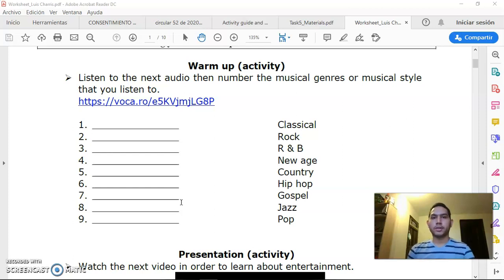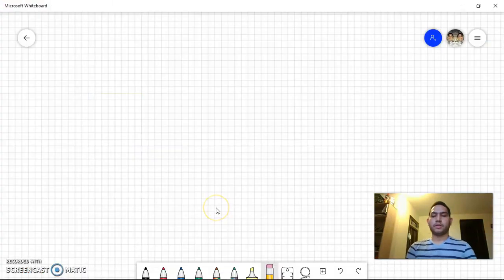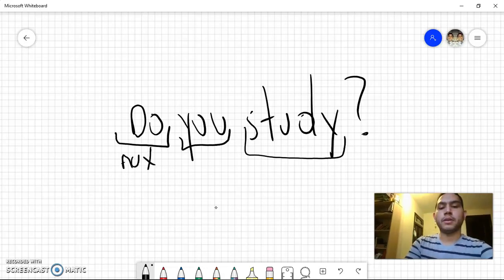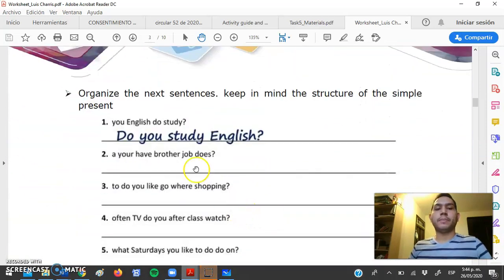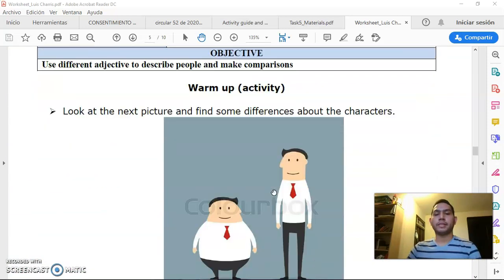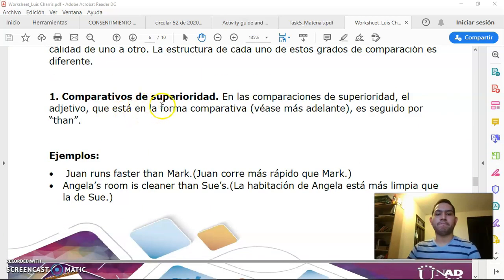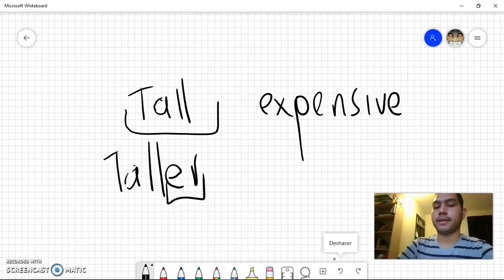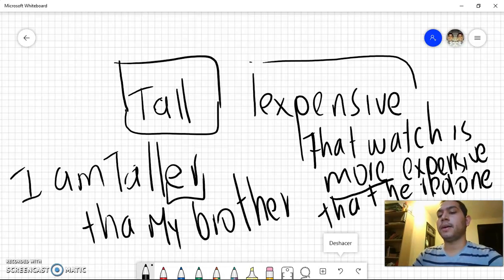Lesson plan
Lesson plan explanations